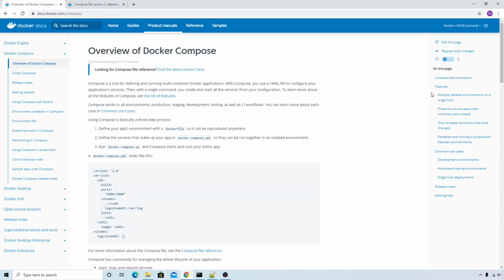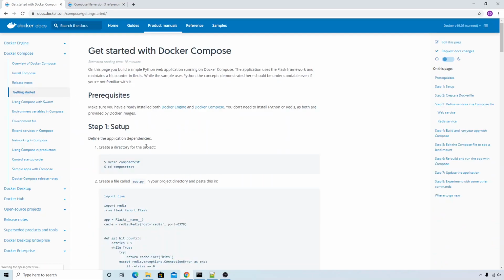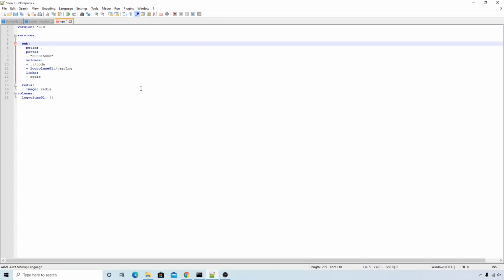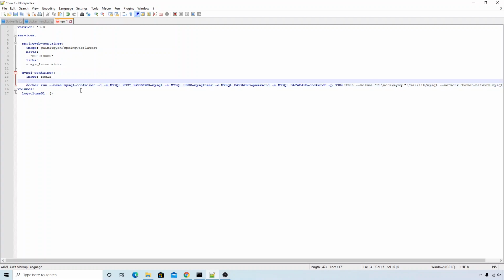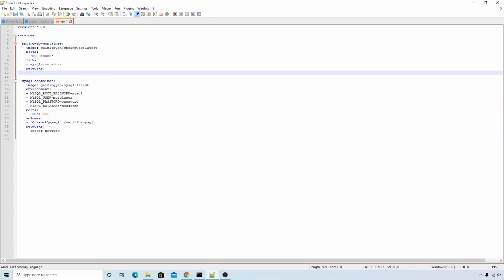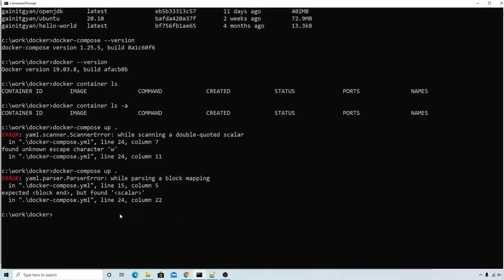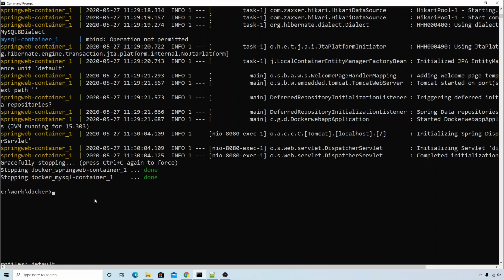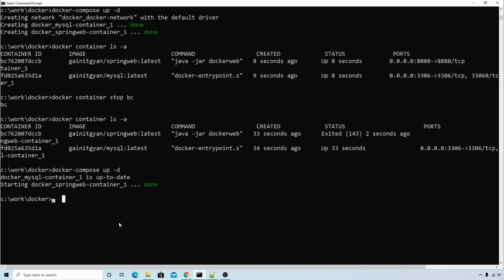25 Docker Compose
Docker Compos